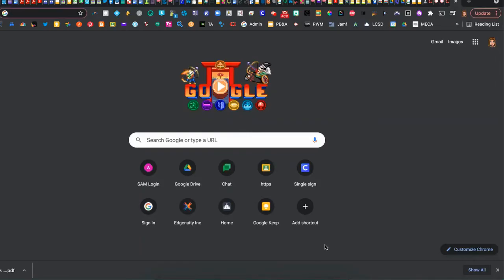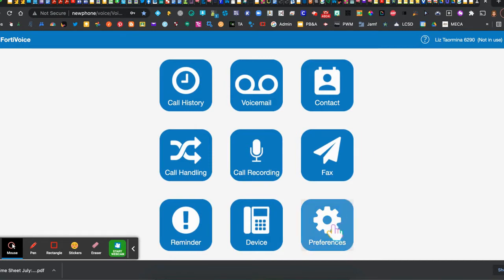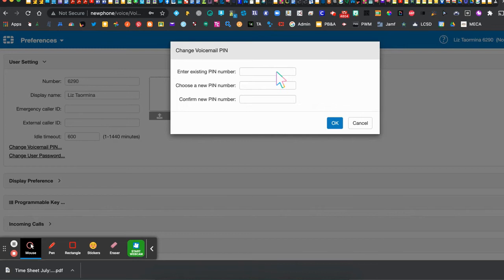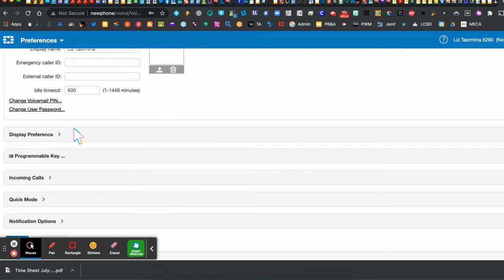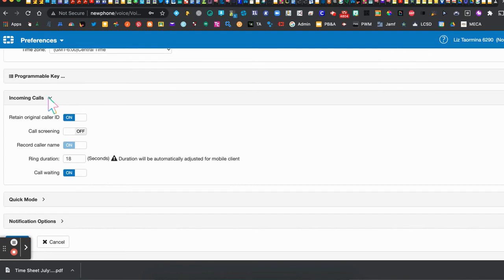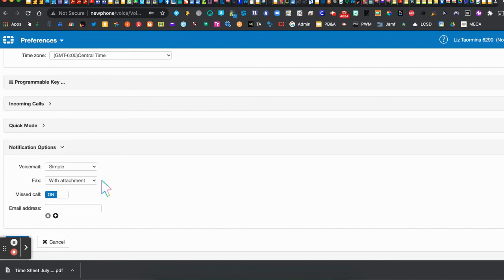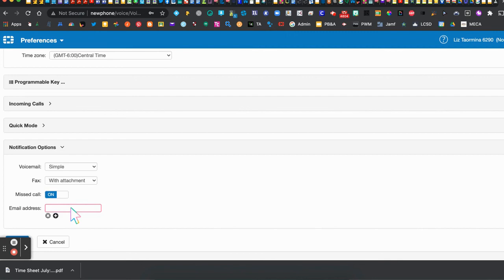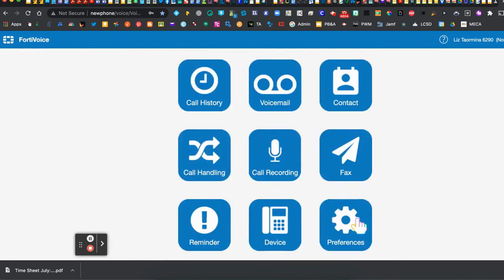Fortinet Phones Login & Preferences